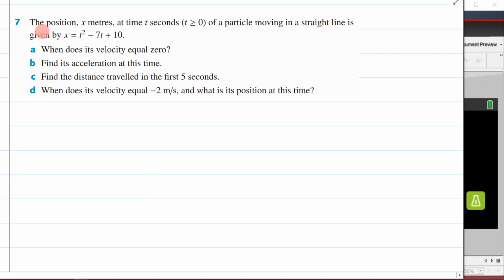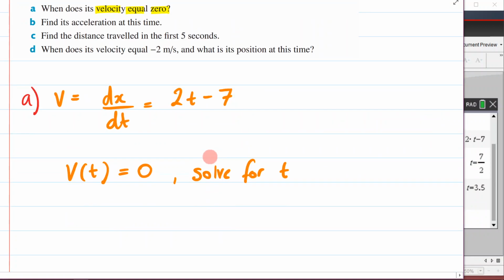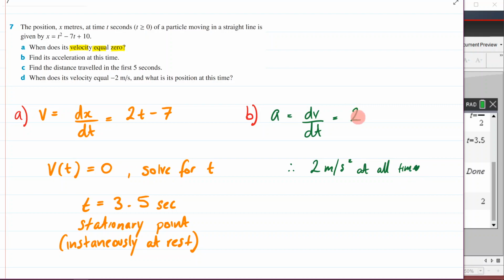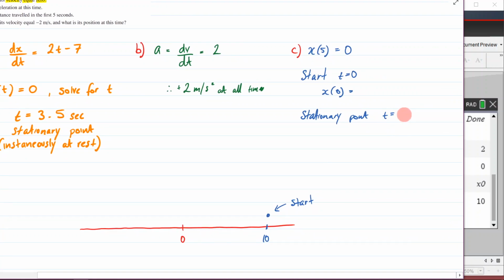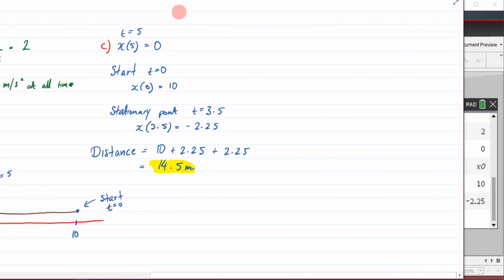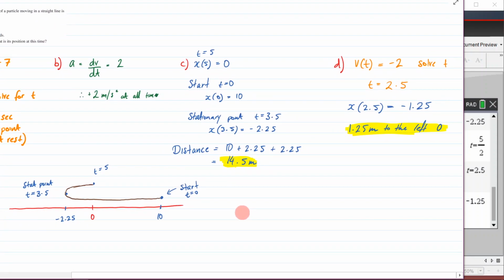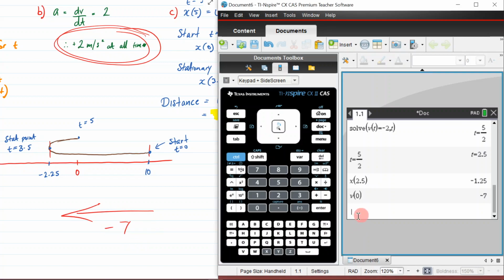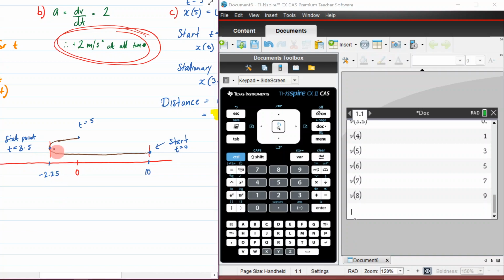Q7 - Ex 18F